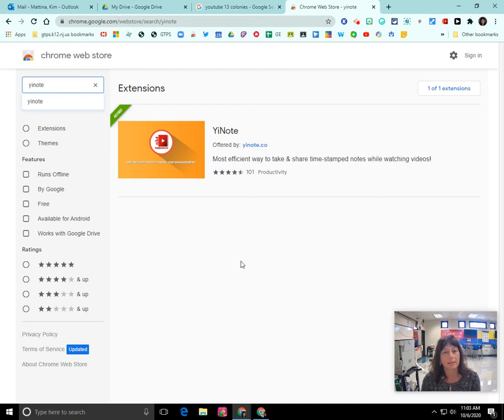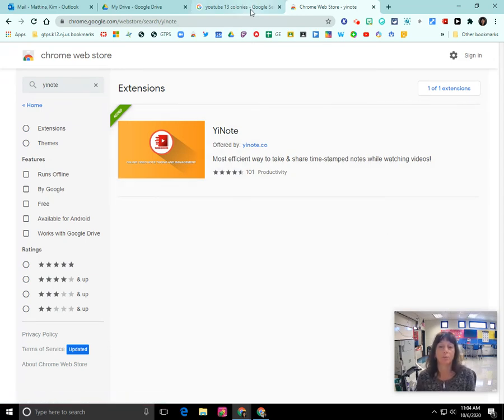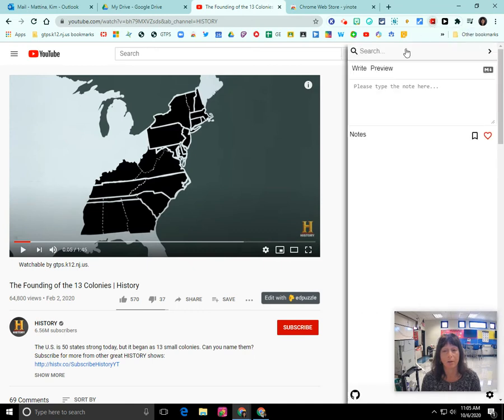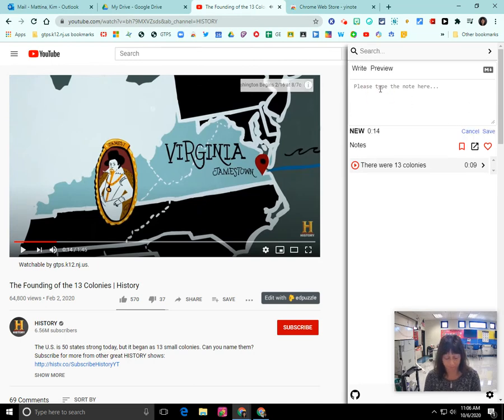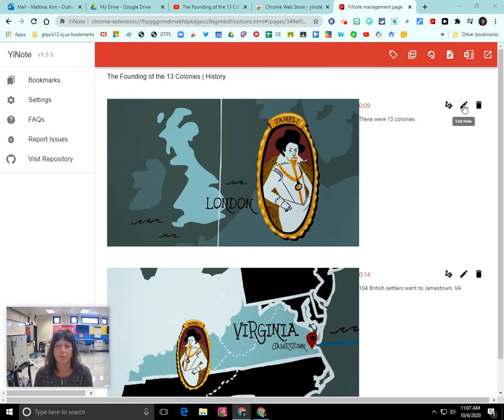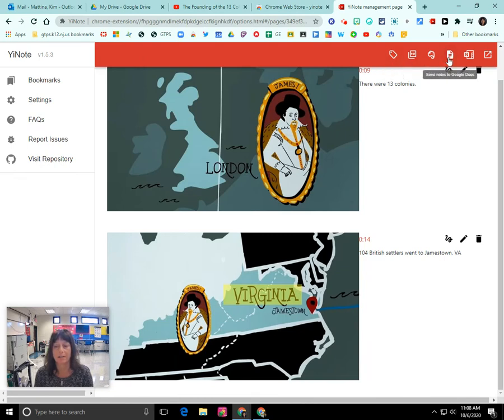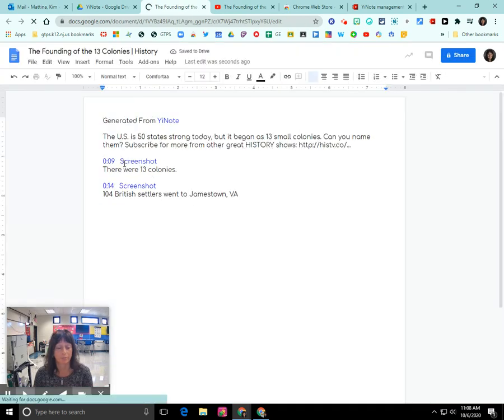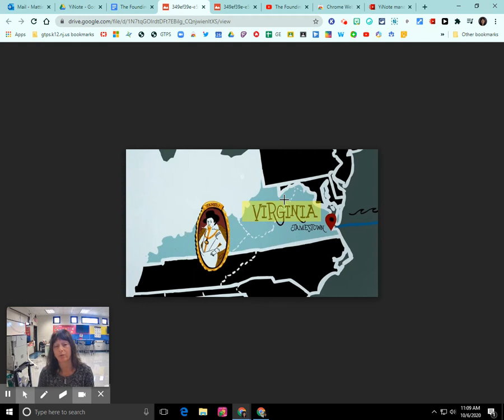Getting started with YiNote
This screen cast will demonstrate how to get started with YiNote and how it can be used in the classroom.